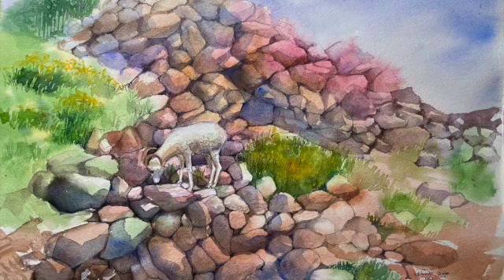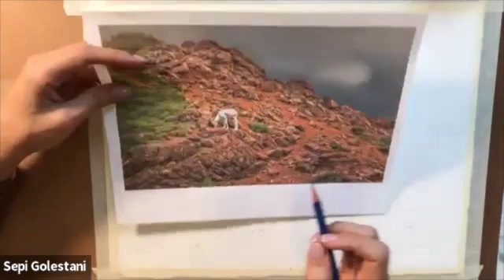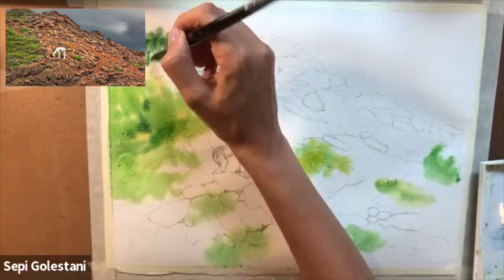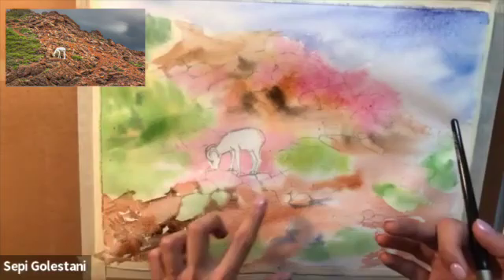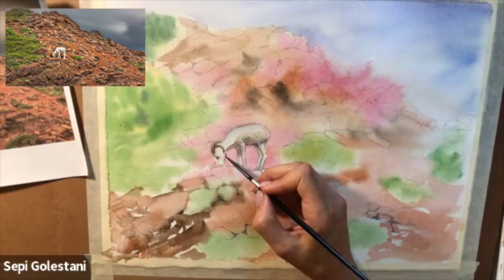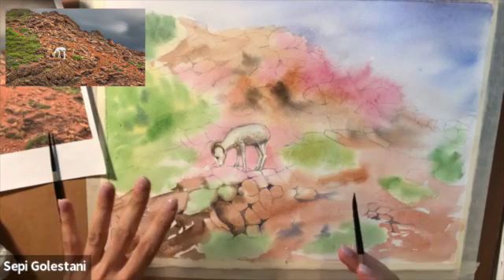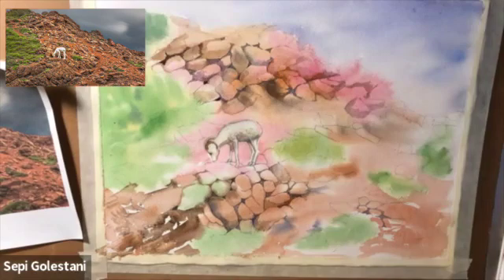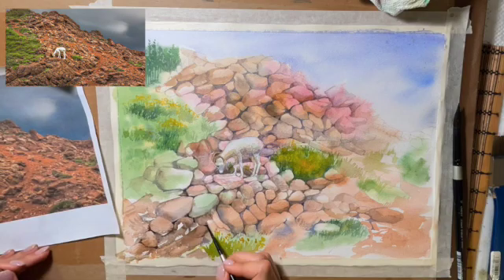Painting a Dall Sheep in Denali National Park, Alaska- by Sepi Gol Art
Reference Image by  sterlinglanier Lanier @sterlinglanier